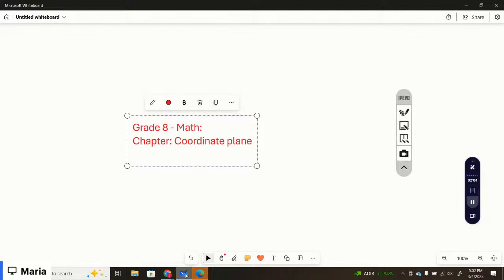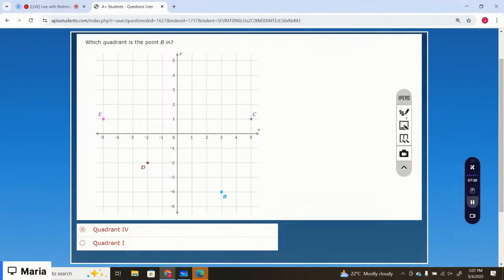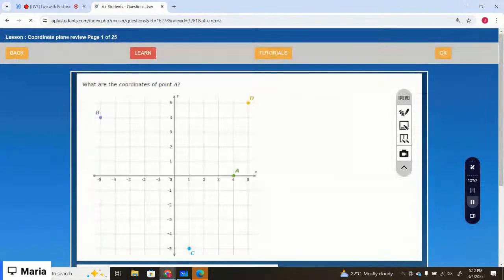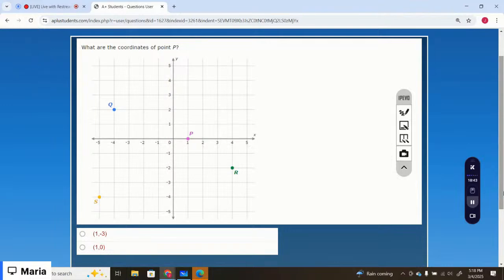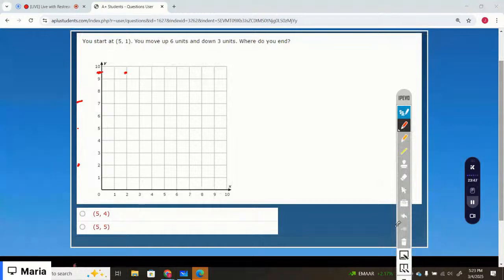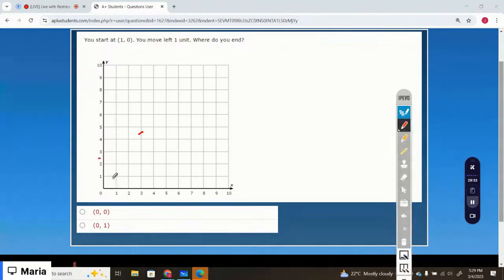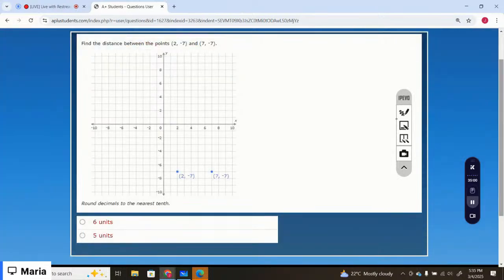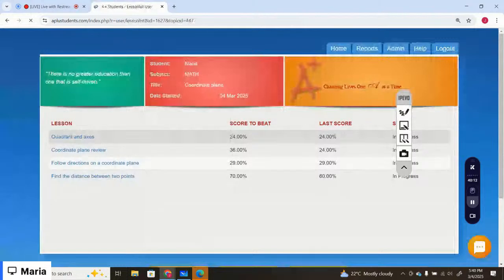Grade 8 - Math: Coordinate plane